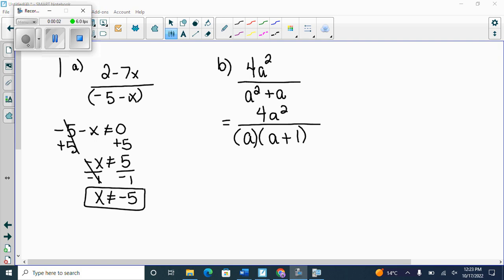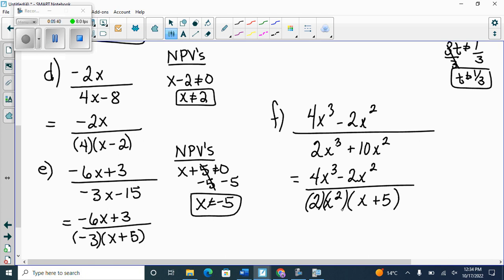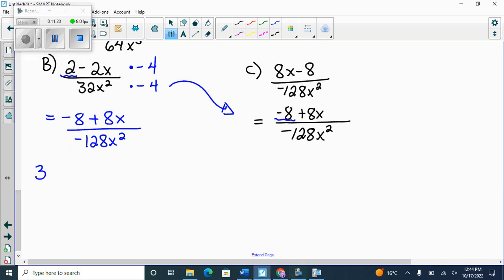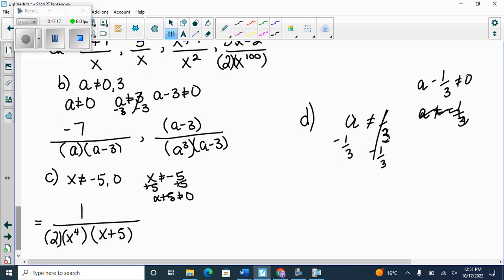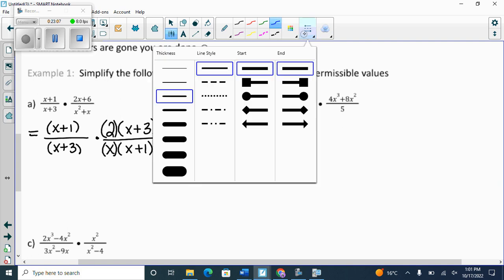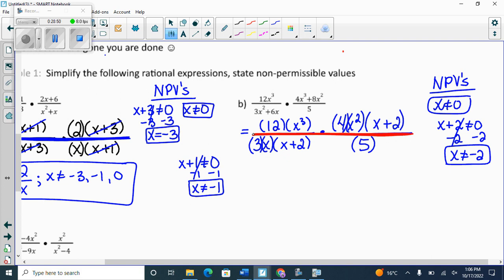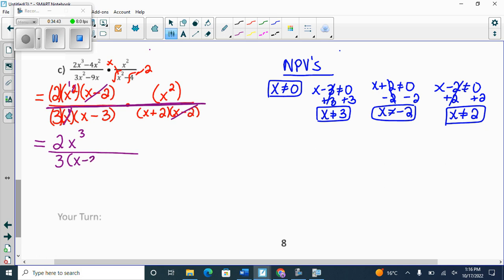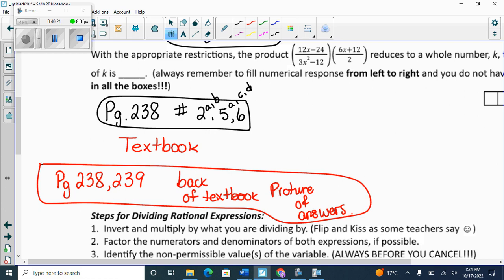October17 multiplying rationals